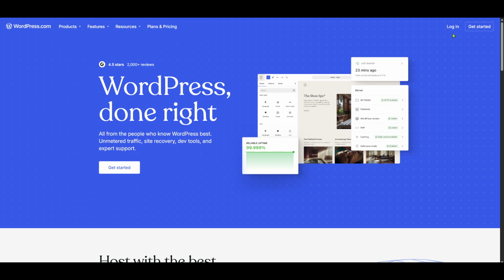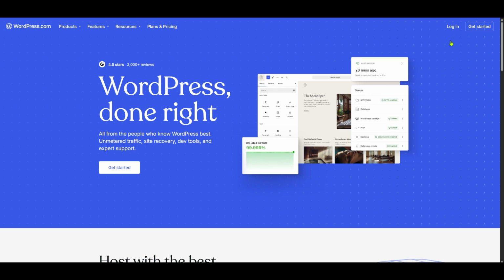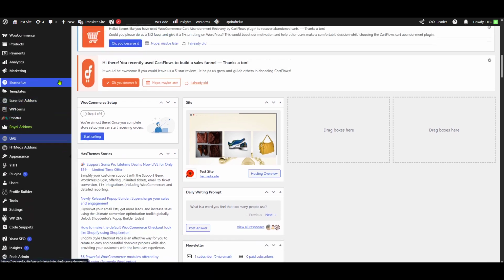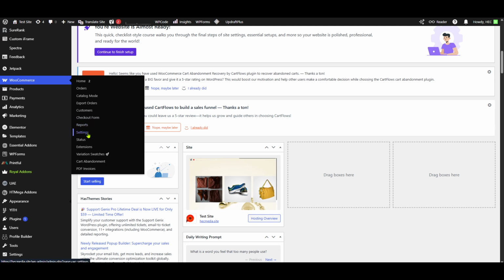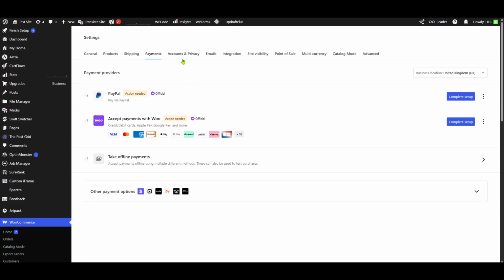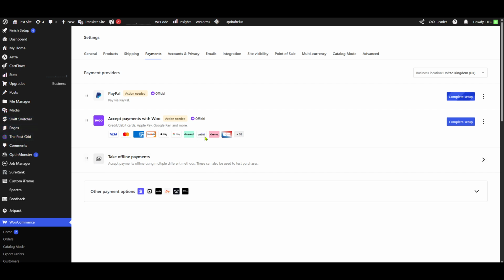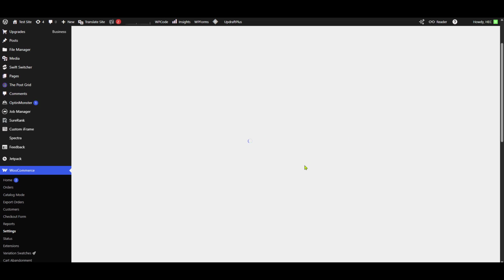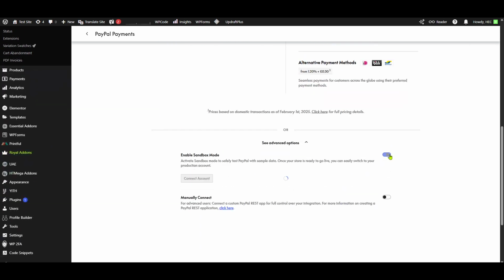How To Set Up Woocommerce Test Mode [2025 Guide]